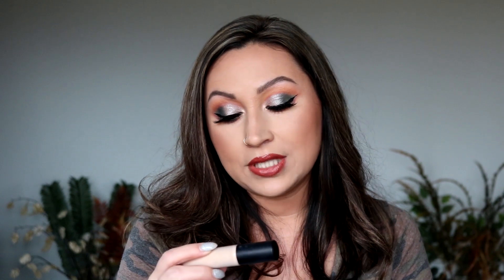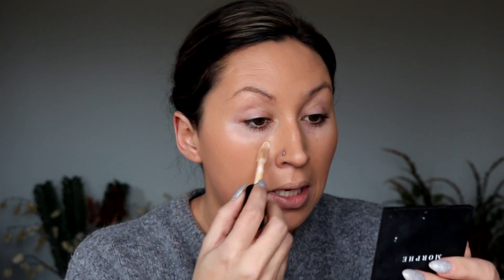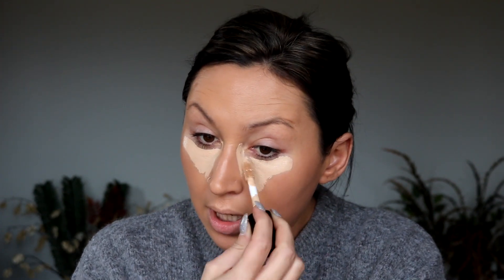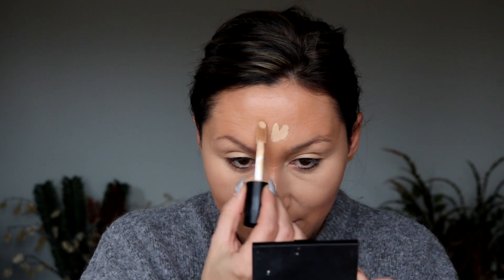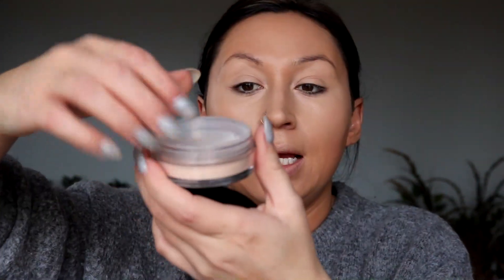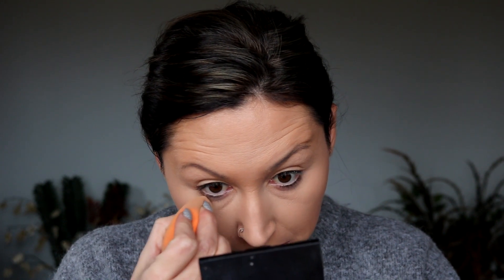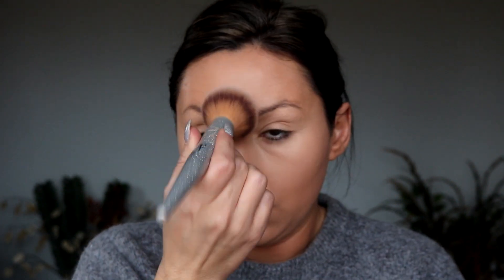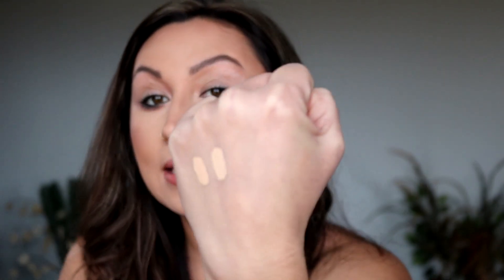ELF 16HR CAMO CONCEALER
I am so excited for yall to see how the new elf 16 hr camo concealer works, is it full coverage? Does is last as long as they say? Is is heavy and cakey? Watch to see! I also try out the new luminous hd powder!

insta, twitter, and snapchat:  msvanessaell
camera: canon t6i and rode mic

Hi guys Im Vanessa, I'm a beauty channel 🖤 you can find all makeup and beauty related videos here. Tutorials, how to's, tips and tricks, GRWM, reviews, demos, try on hauls, testing new products etc Please stick around and I hope you enjoy my channel! I'm always here to help so any questions or comments I try to answer as quickly as possible. More than likely it's immediately but no matter what in I will answer ya :) Side Note, I know my accent is very thick and I am always asked where I'm from, I'm from a very, very tiny town in Kentucky, USA ;)